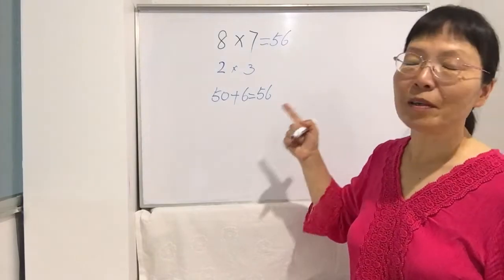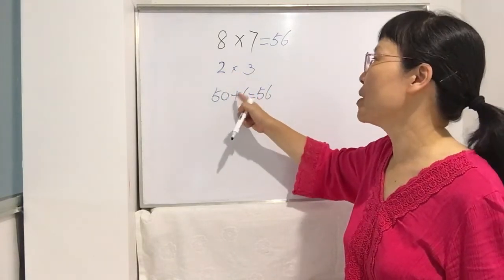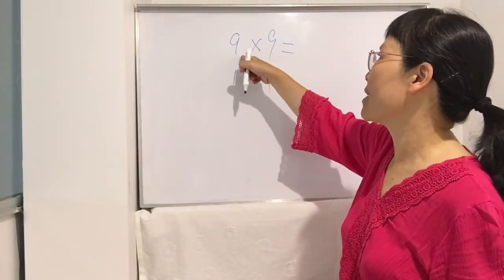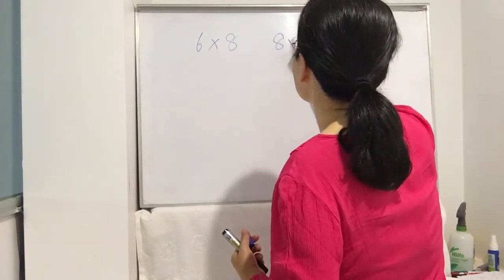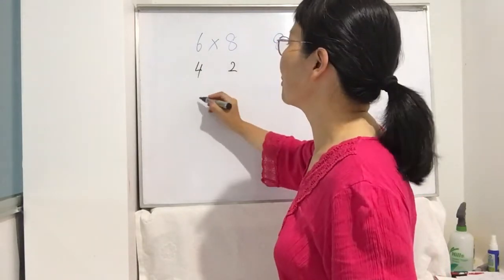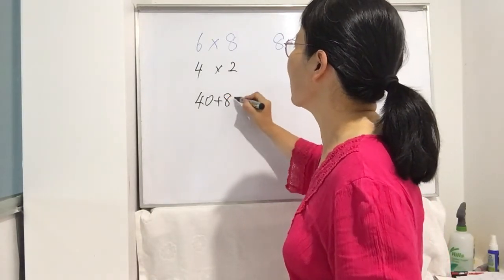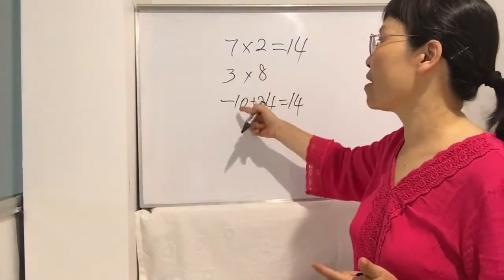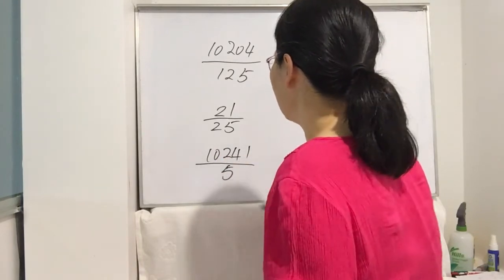The easiest way to learn multiplication tables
This video shows how to easy learn all of your multiplication tables in minutes.Like to learn more maths skills. Hello everyone,